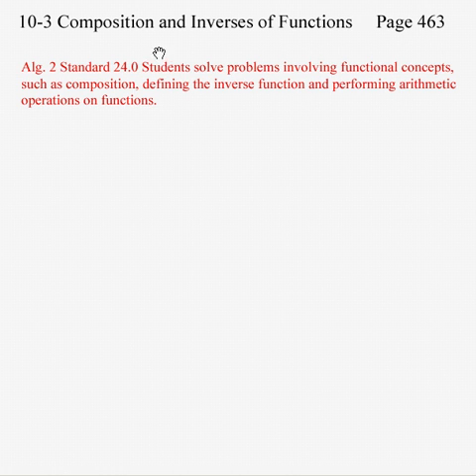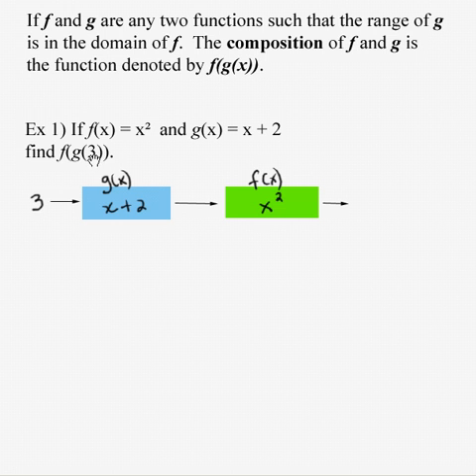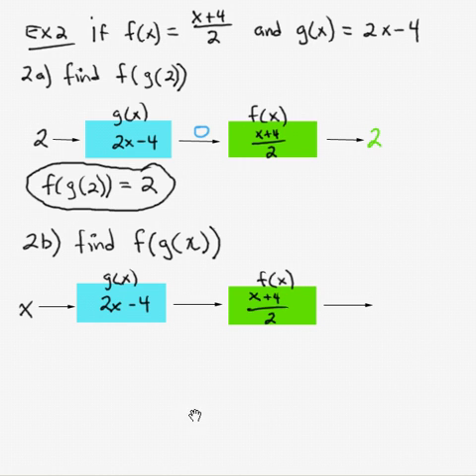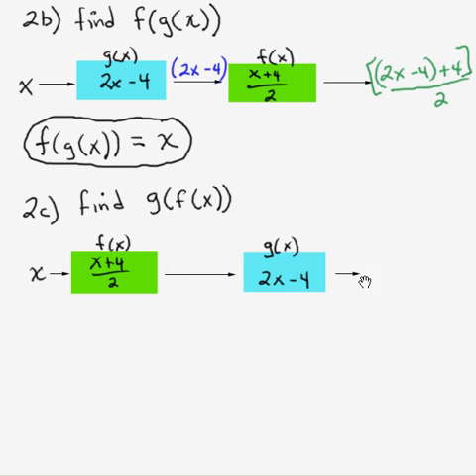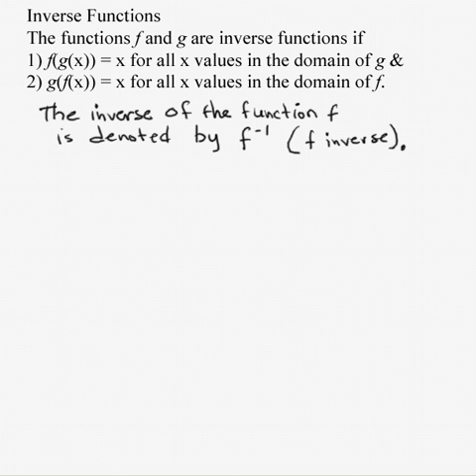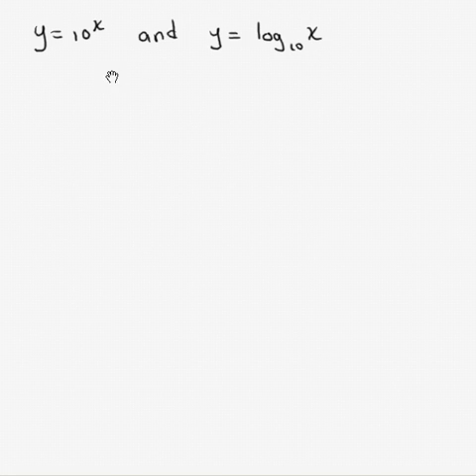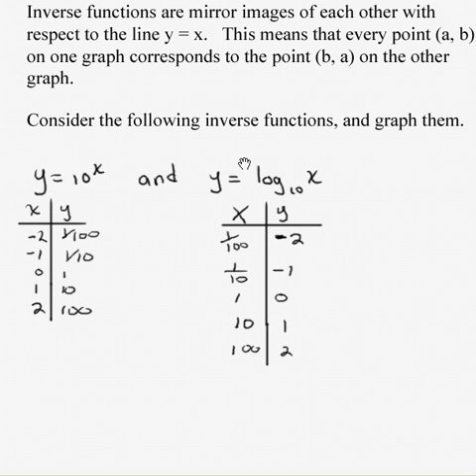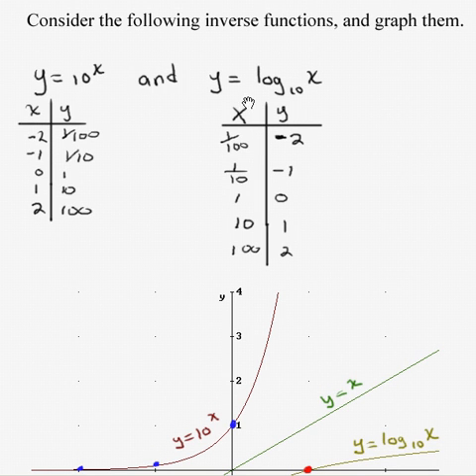Alg2_10-3.avi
Composition and Inverse of Functions